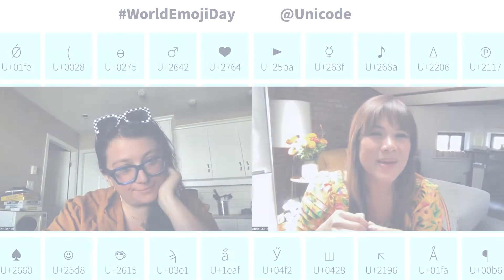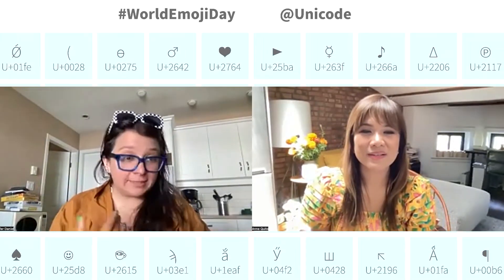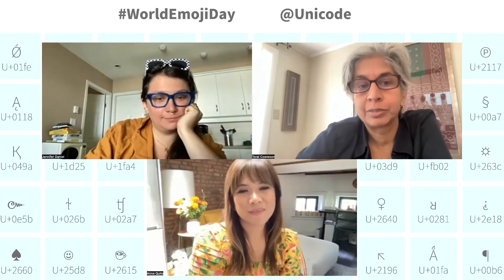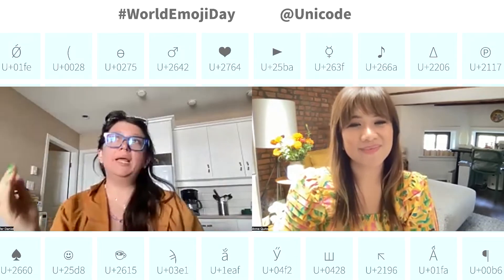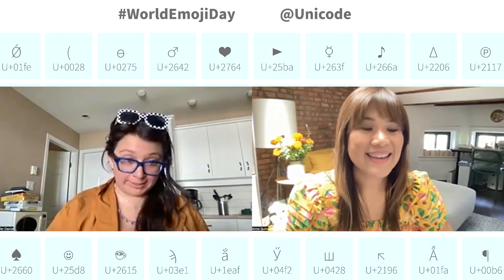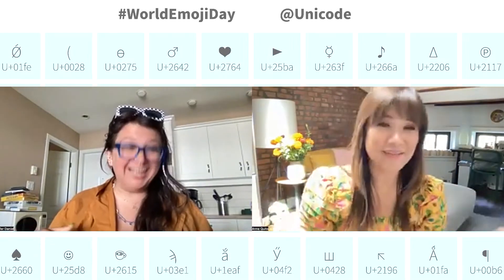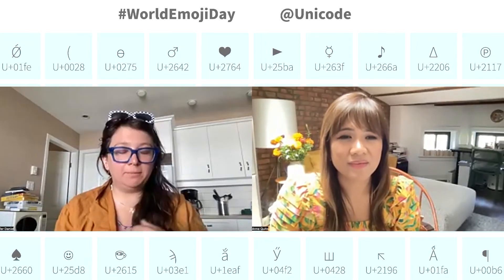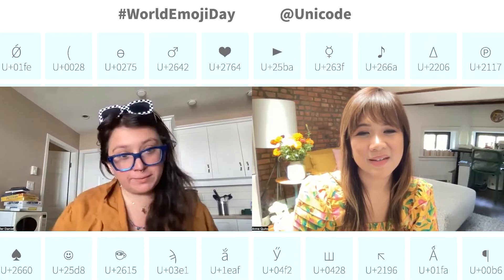Unicode’s Role in Emoji and How Emoji are Selected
Emoji may be easy to use, but deciding which emoji proposals should actually be emoji is far from simple. In this clip from the live zoom event, "How Emoji and Language Play Together in our World", Emoji subcommittee chair Jennifer Daniel and Quartz design reporter Anne Quito talk about the selection process. What does it take to add a new emoji? And why are fewer emoji being added year after year?

This video is a segment of a zoom webinar from 7/13/2022

0:00 Unicode’s Role in Emoji
3:31 How we use emoji
5:21 The Emoji Selection Process
13:53 Why Fewer Emoji are being Added